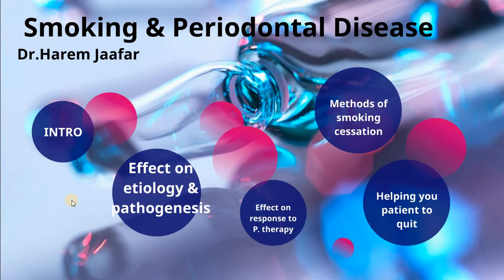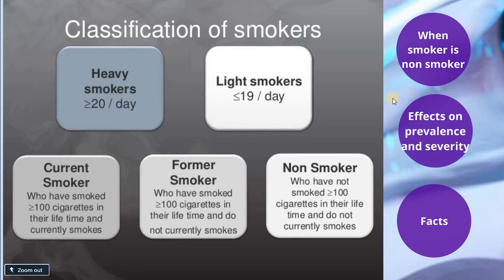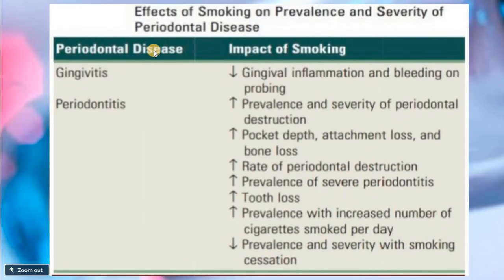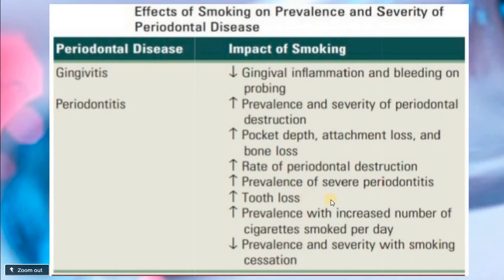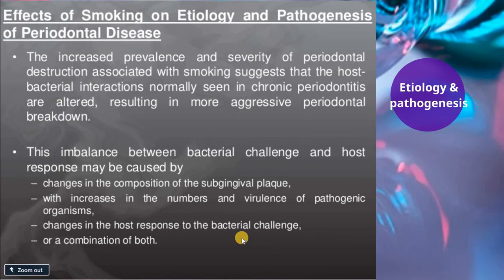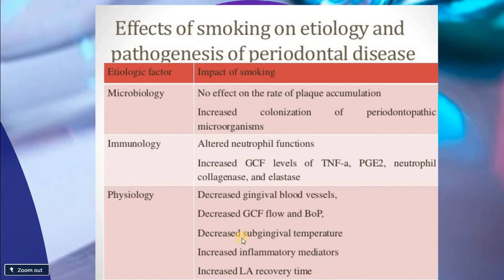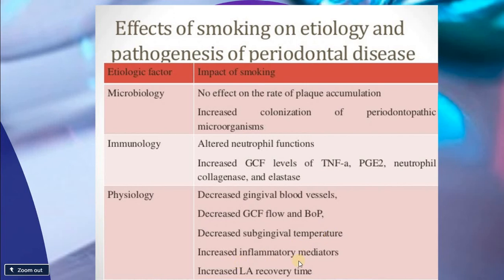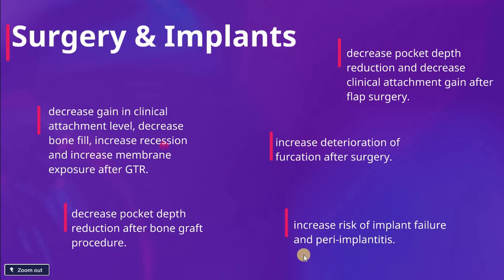Smoking and periodontal disease (part 1)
this lecture explaian
-effect of smoking on prevalence an etiology of PD
-types of smokers
-effect on periodontal therapy